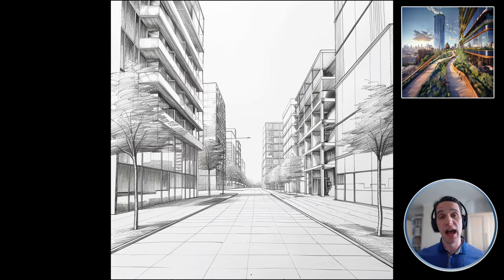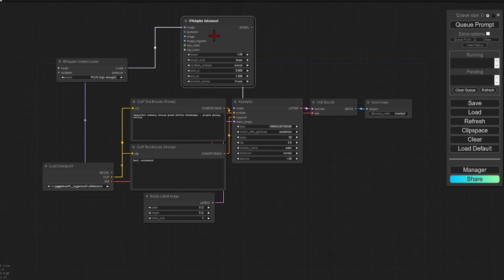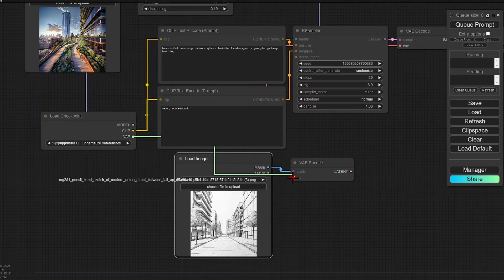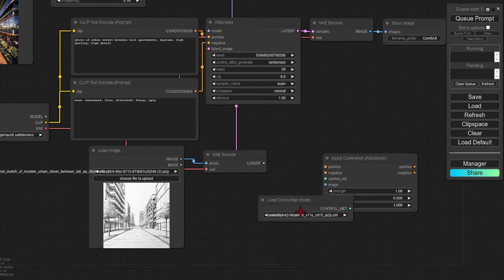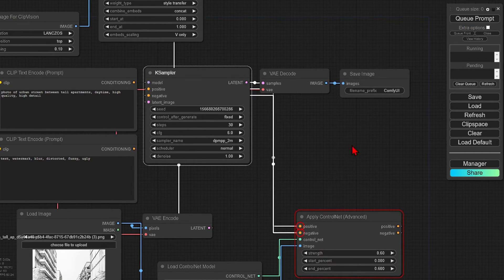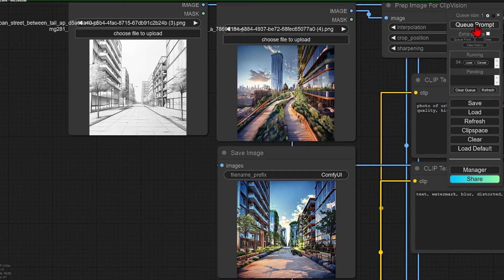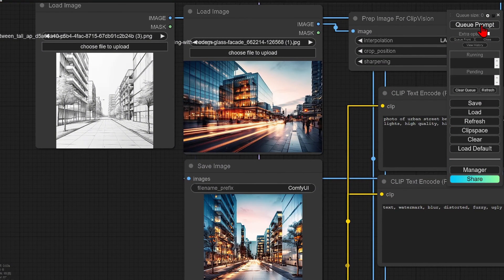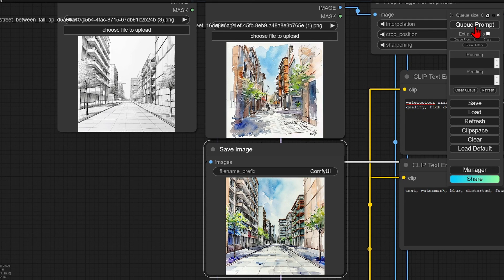Advanced AI Sketch to Image: Style transfer with comfyui and IPadapter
The sketch to render has been one of the most popular AI workflows using stable diffusion.  The original method mainly relied on control nets however this new workflow I will show you has far more flexibility and control particularly when it comes to styling.

This is done through the use of ipadapters which are add-on for using images as prompts. You can use it to copy the style, composition, or a face in the reference image.  Great to convert a sketch into a specific style render you have a reference of.

00:00 Intro
00:30 IP adapter install
02:37 Control net addition
04:37 Style transfer settings
06:00 Realistic style
06:21 Artistic style
06:50 Weather Style
07:16 Water colour style
07:44 Outro